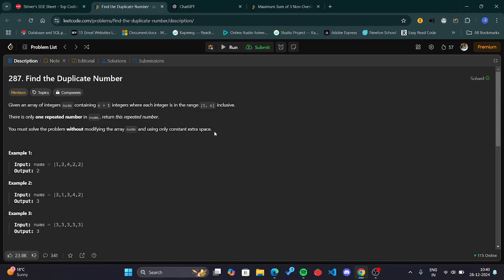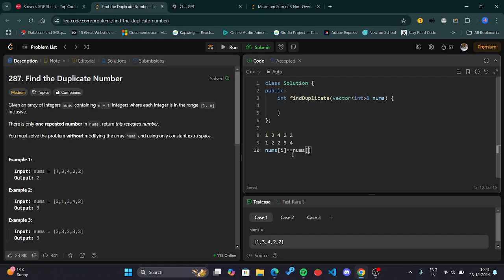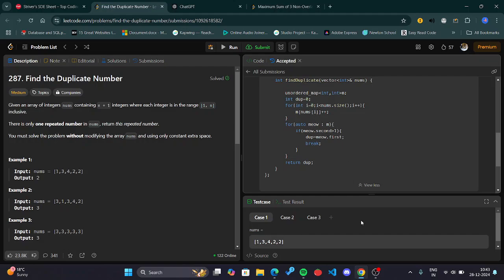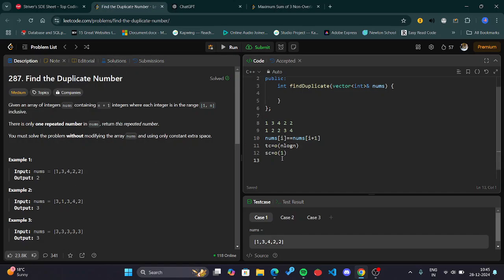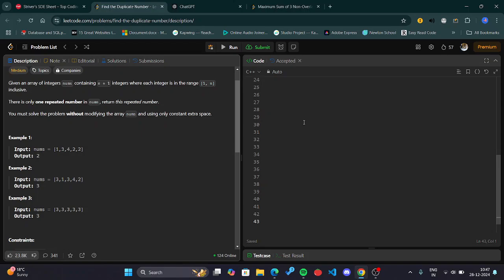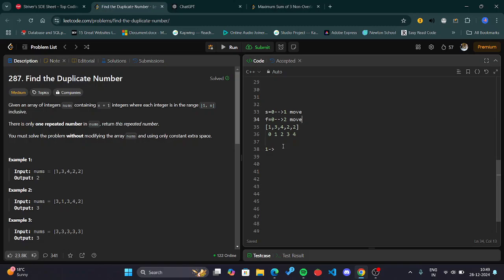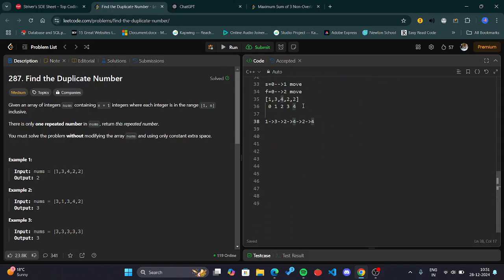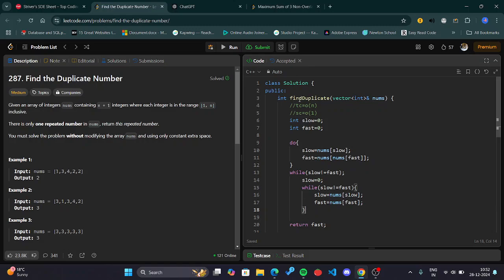287. Find the Duplicate Number